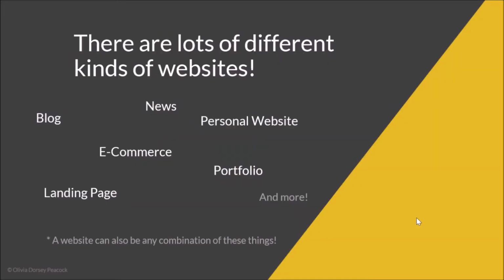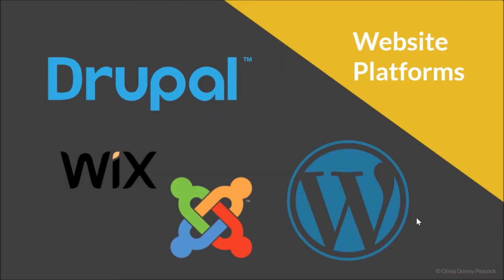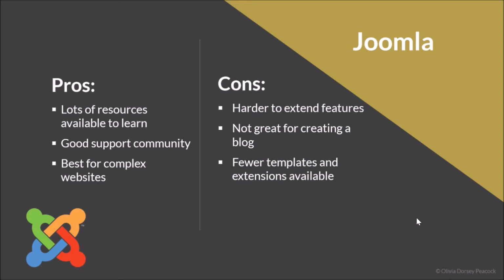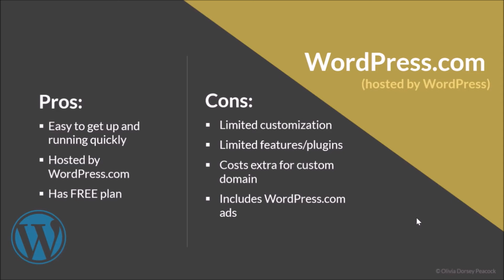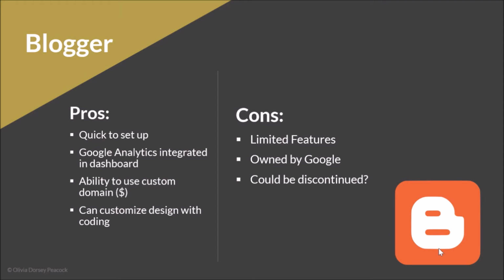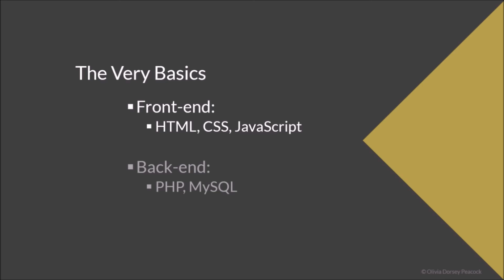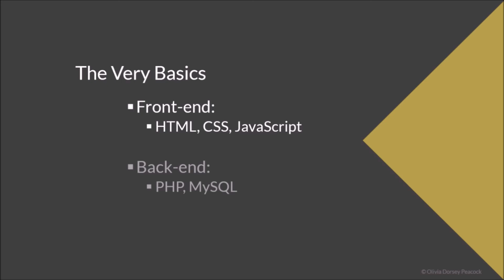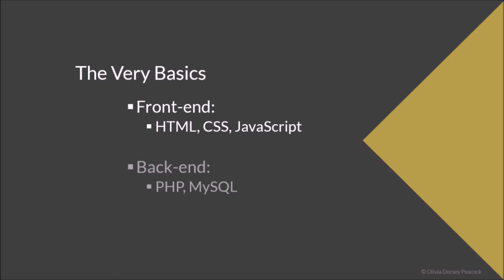GenTech - Ep 14: Website/Blog Ownership - Part 2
In this episode, I continue discussing what you should consider when deciding to create a website or blog. Here, I provide an overview of some popular website/blog tools.

* This video does not serve as an official endorsement of the tools mentioned.